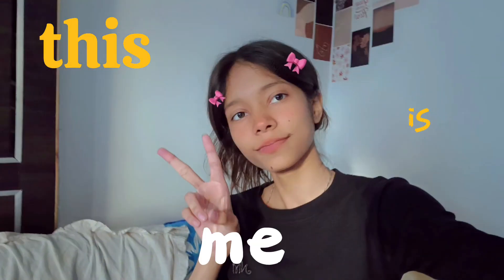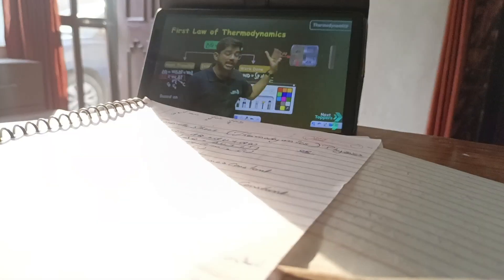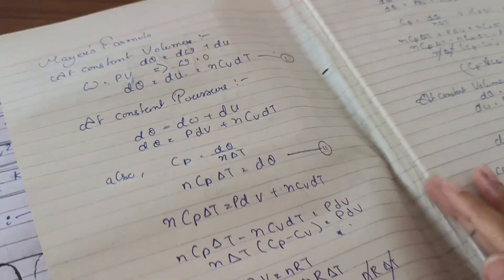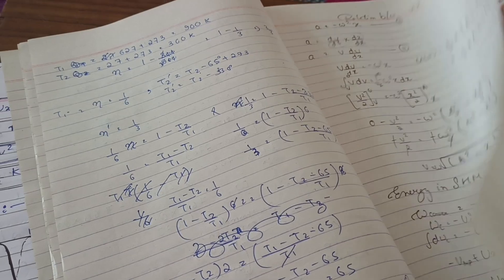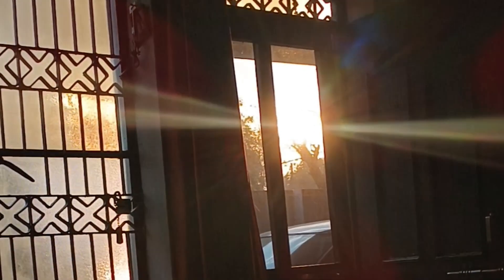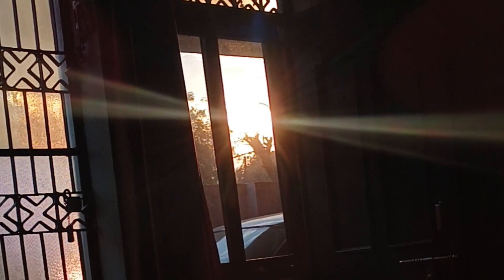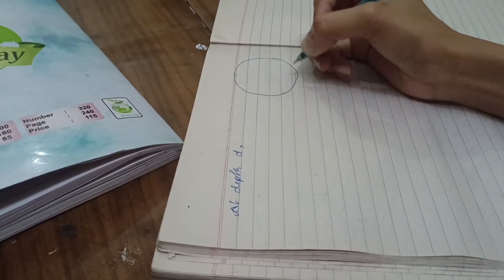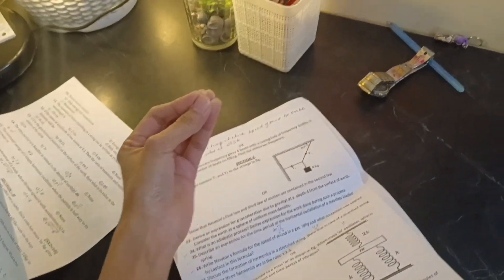am I gonna Fail my PHYSICS final exam🥲 | 11th grade